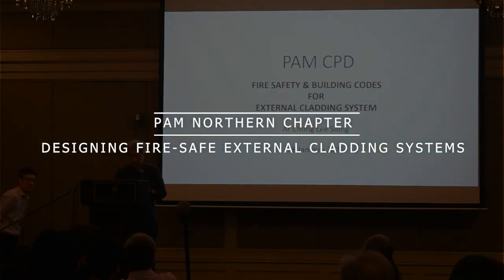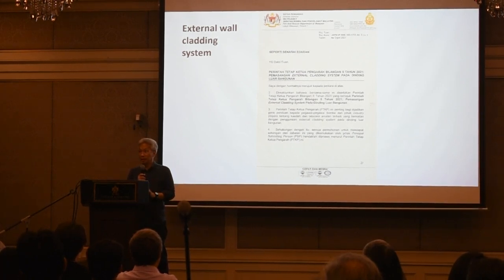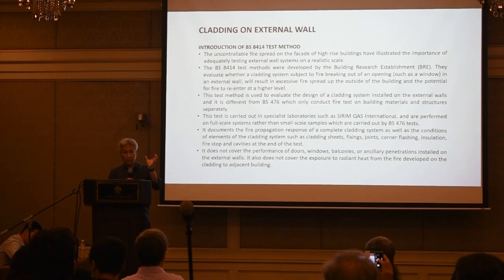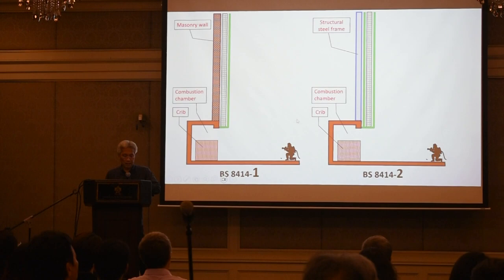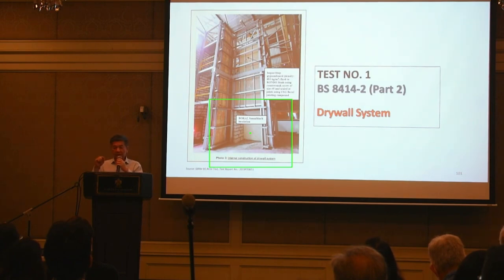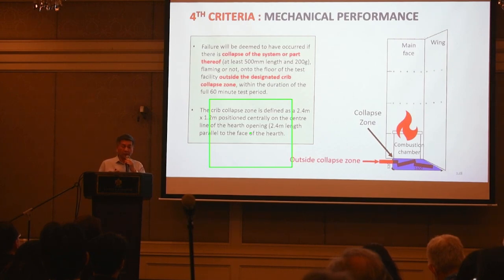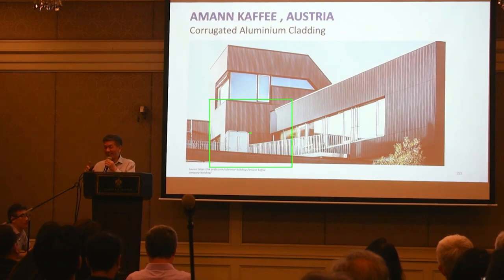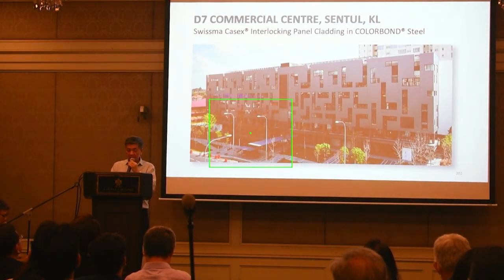Designing Fire-Safe External Cladding Systems